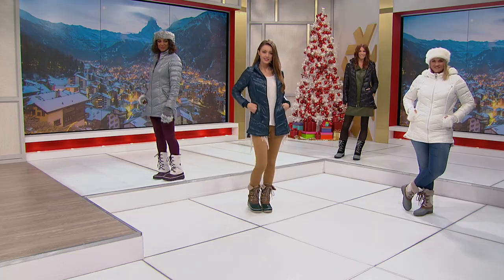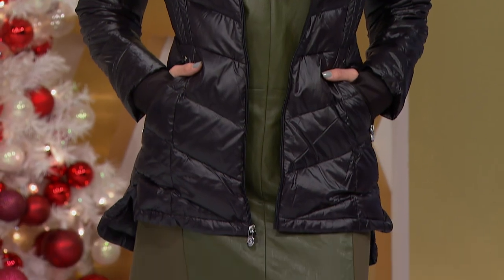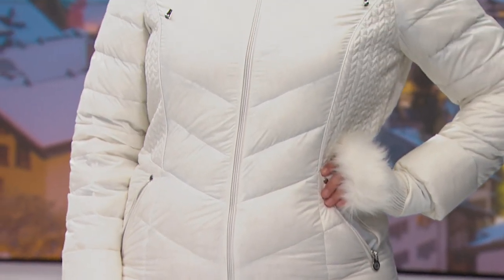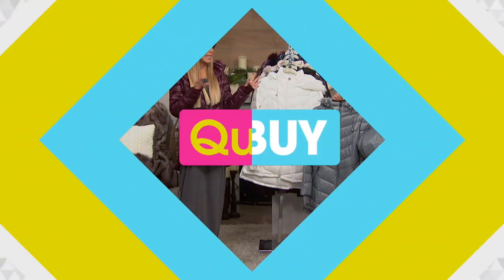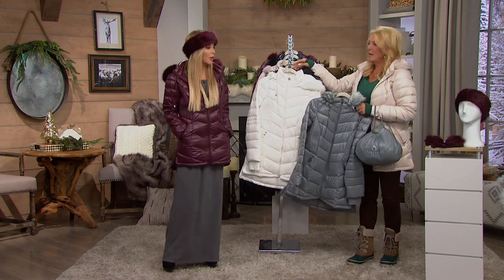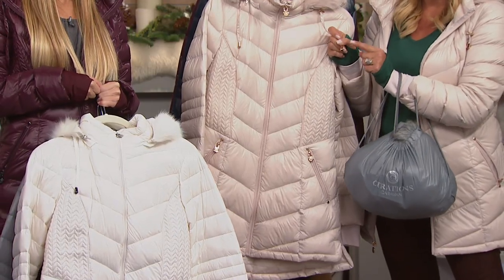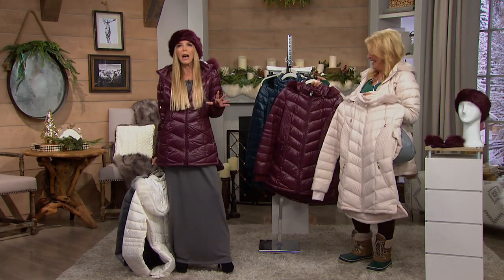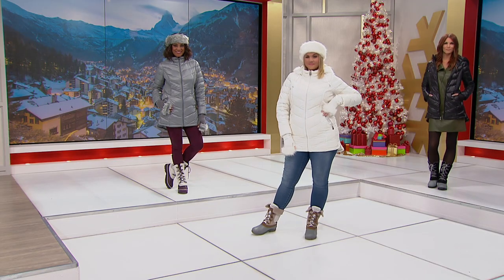Curations Caravan Packable Down Jacket with Hood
So you have a raincoat for the rain, and your breaker for those windy, morning walks. But what about your winter jacket for all the places in...